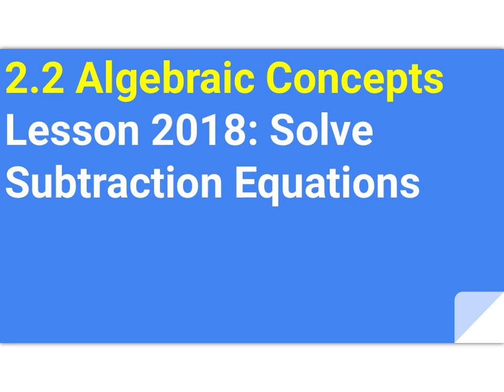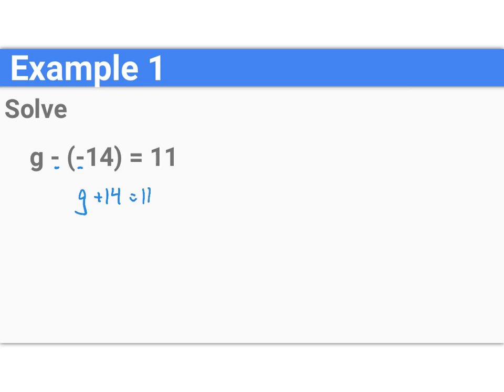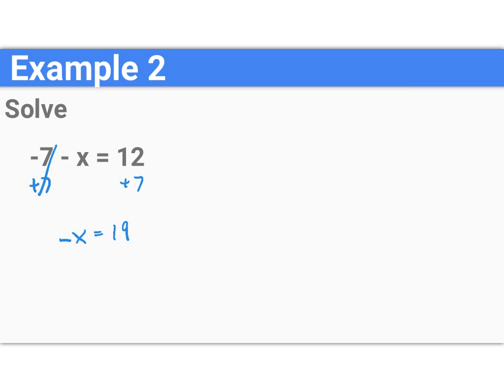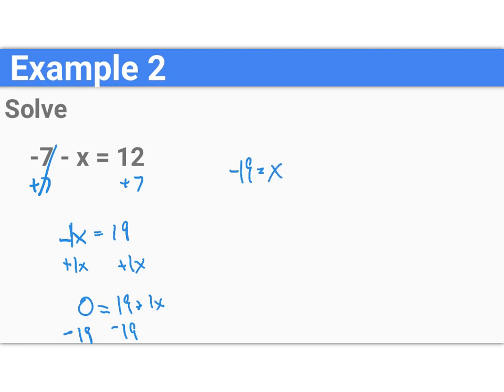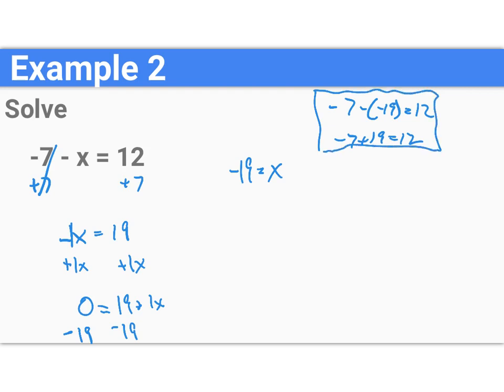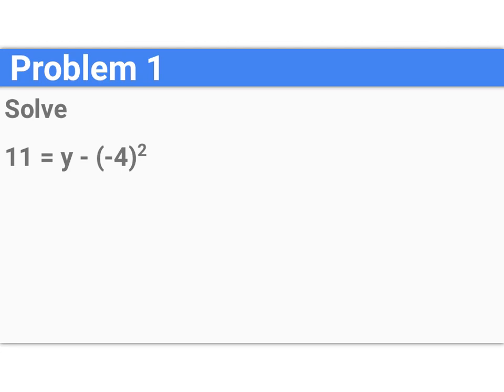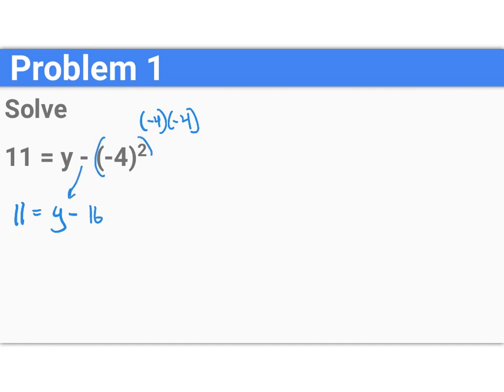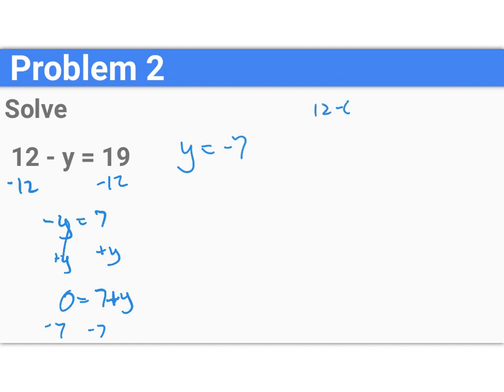Lesson 2018-Solve Subtraction Equations